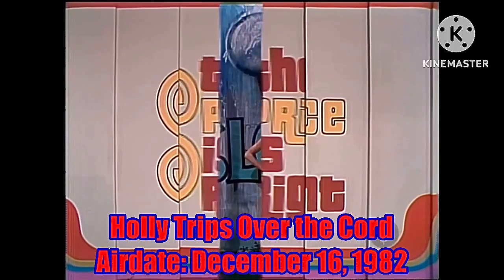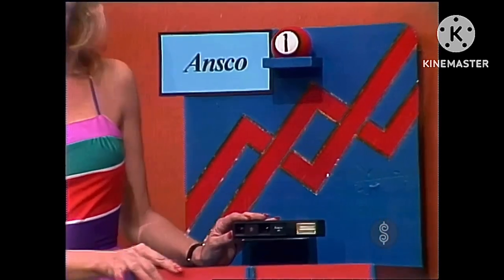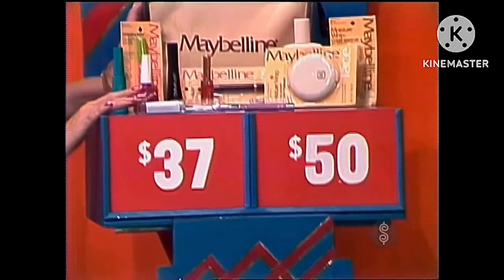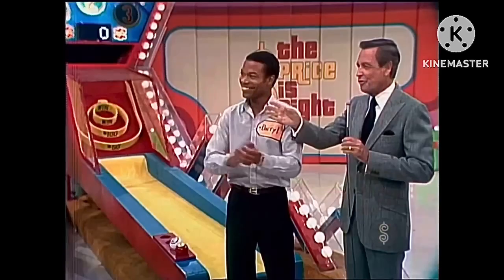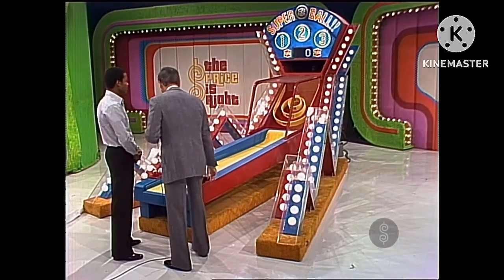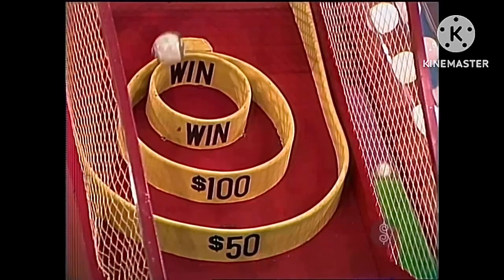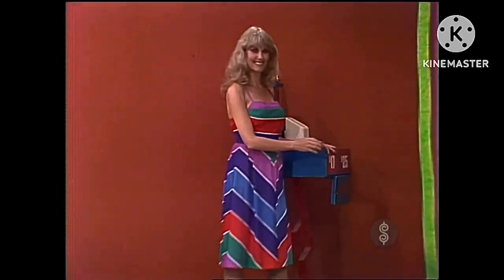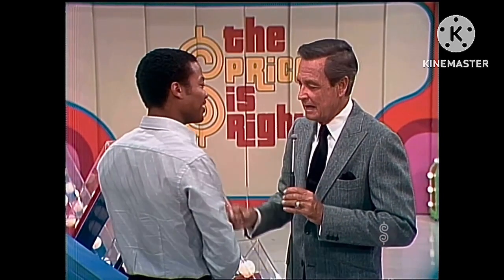TPIR: Superball!!! [Holly Trips Over The Cord]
[December 16, 1982] During the playing of Superball, Holly tripped over a black cord which led to her falling down.